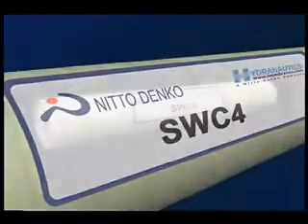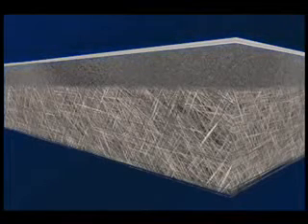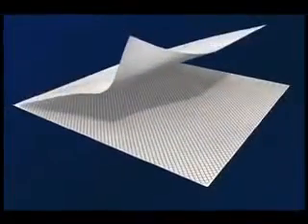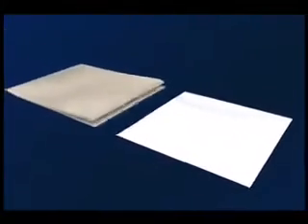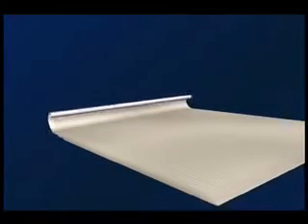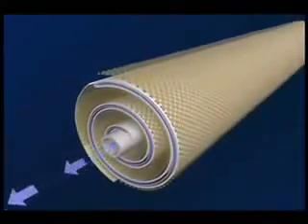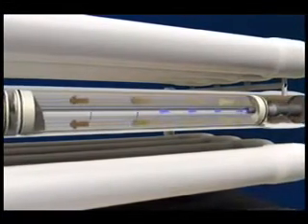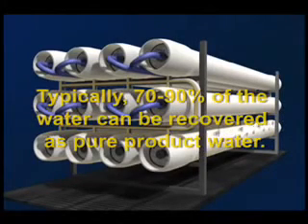RO Membrane How it is made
video explaining how RO MEMBRANE IS MADE IN FACTORY
To understand the inner elements deeply.